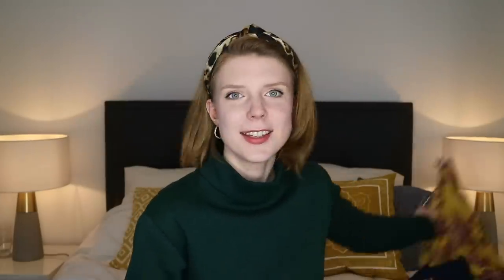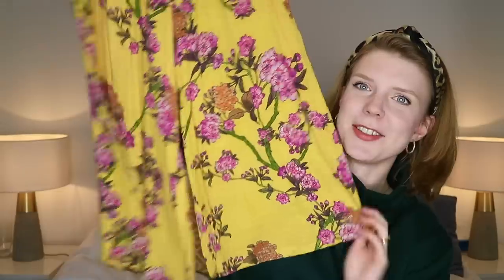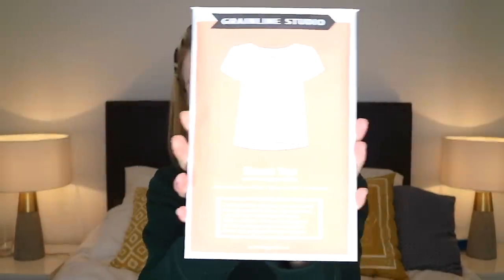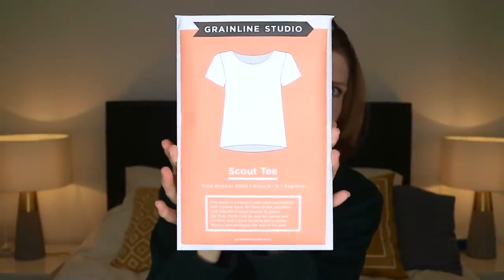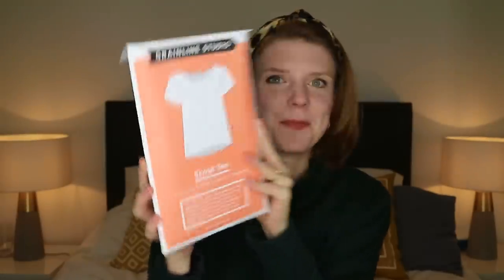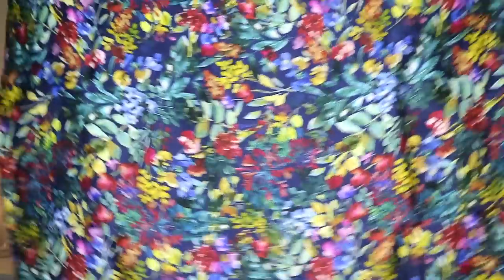Sewing Plans and Fabric Haul June 2019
Watch this video to see the things I'm planning to make ahead of my holiday in Italy this year! I've got a handful of makes planned, from a dress to my first swimsuit!